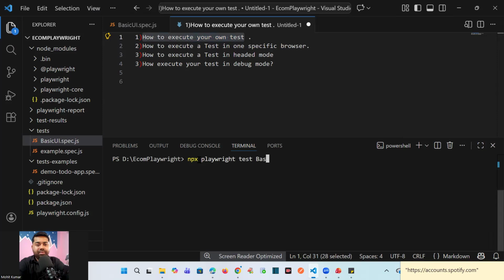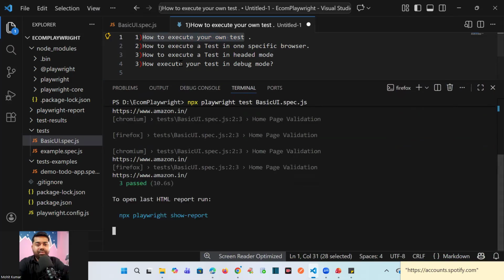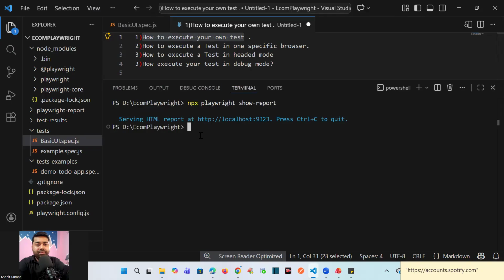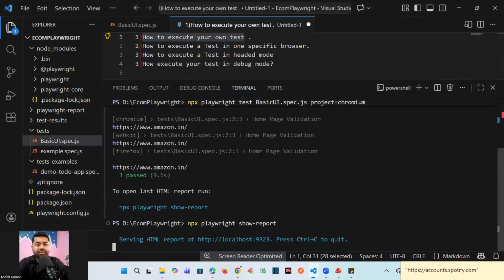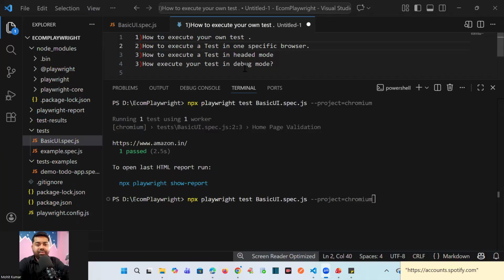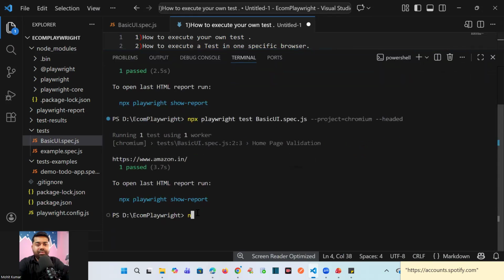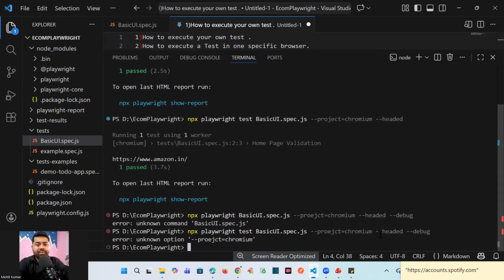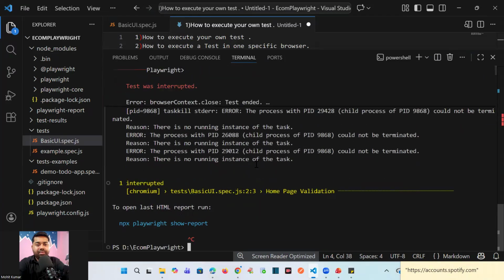How to Execute Playwright Tests in a Specific Browser (Headed & Debug Mode) | Part 5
🚀 Playwright JavaScript Tutorial - Part 5: Browser Control & Debugging
In this video, we dive deep into how to gain full control over your browser execution in Playwright using JavaScript. By default, Playwright runs in "headless" mode (background), but for debugging and visual verification, you often need to see what’s happening on the screen!

🔍 What You’ll Learn in This Video:
Headed vs. Headless Mode: Understanding the difference and when to use each.

Launch Options: How to configure the headless: false flag in your scripts.

Executing in Specific Browsers: Running your tests specifically on Chromium, Firefox, or Webkit.

Debug Mode: Using the Playwright Inspector to step through your code line-by-line.

Slow Mo: Adding execution delays to watch the automation flow in real-time.

💻 Code Snippet Used:
To launch the browser in headed mode, we use:

JavaScript
const browser = await chromium.launch({ headless: false, slowMo: 100 });
📂 Playwright Series Roadmap:

Part 5: Browser Control & Debug Mode (Current Video)

Interview Question and Answer PDF Notes
Playwright JavaScript Framework development end-to-end